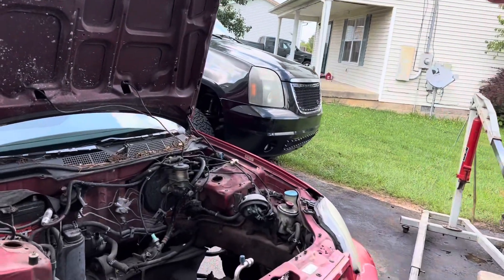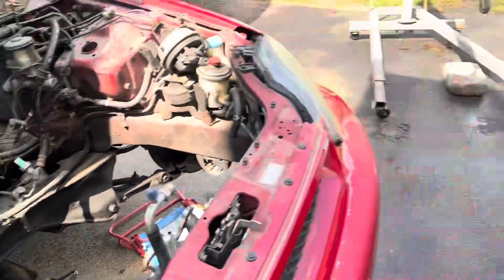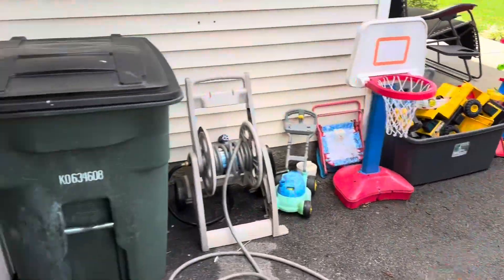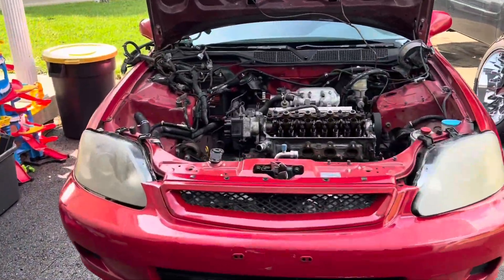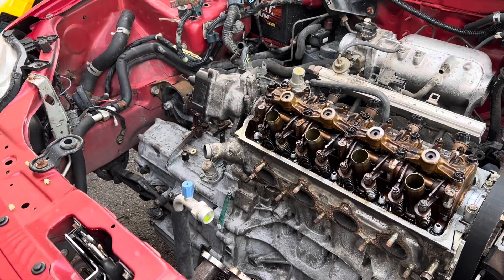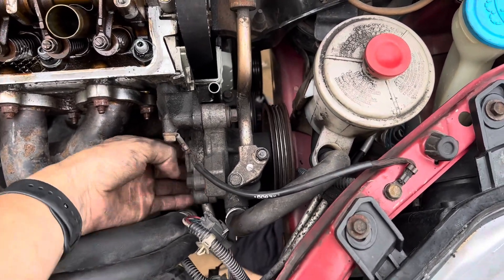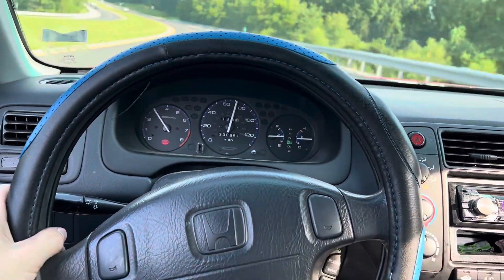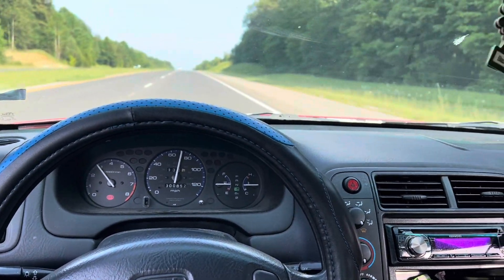Swap is going in and back to its owner. Such a healthy car now!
I’m alittle late on this upload as I forgot to get this edited. But it’s up now and the owner has been enjoying his car for the past few months. With my wife’s help, we got the swap back it, buttoned up and on the road again. She’s sounds so healthy and cruises great down the road as I drove it to work before he made his trip back to Missouri from Kentucky. Thank you guys for your continued support and being patient as our channel slowly continues to grow 1 sub at a time. It’s been a fun series with this car, now our focus is back to our personal rides. So much to catch you guys up on. Have a blessed day/night.